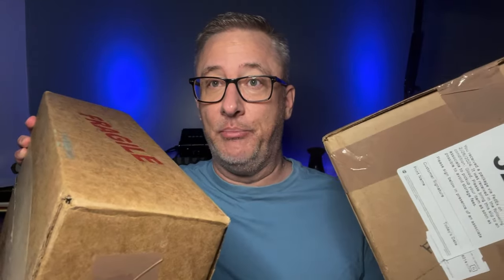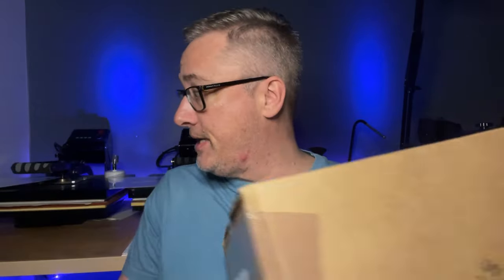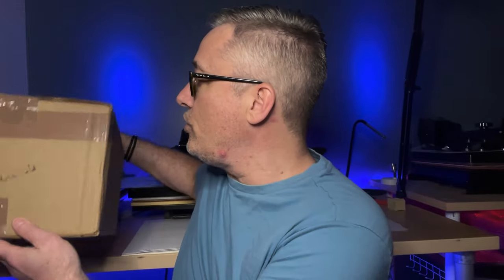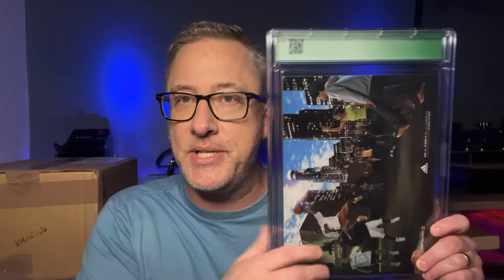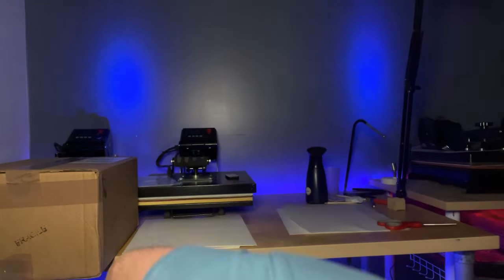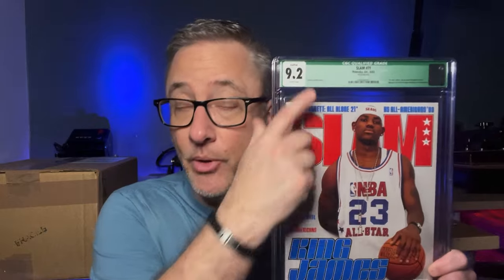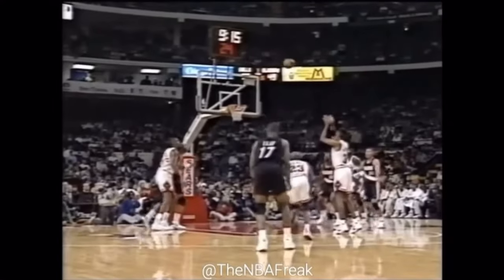Unboxing Video #106 - CGC Sports Illustrated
I made a mistake, and I got into details about this so hopefully you can avoid this mistake.